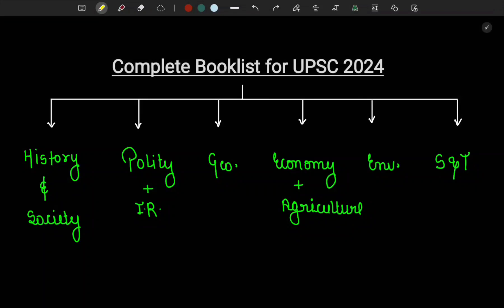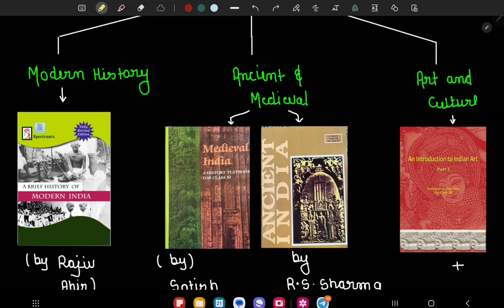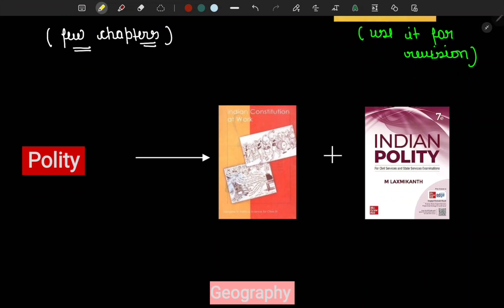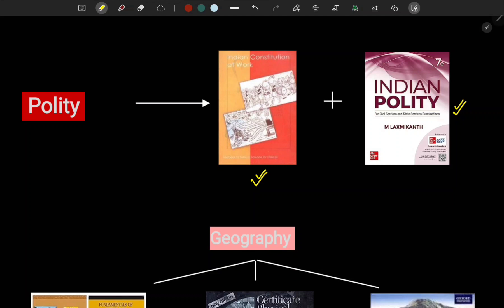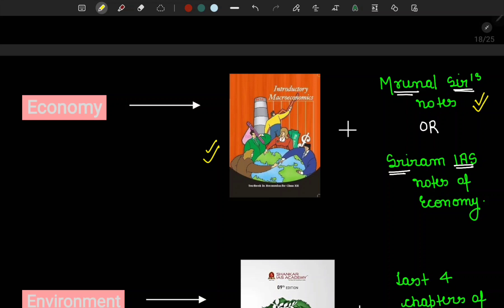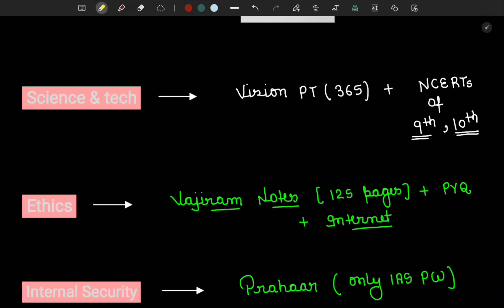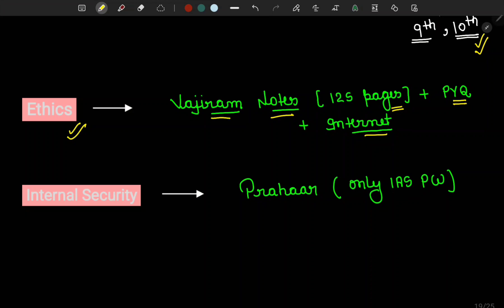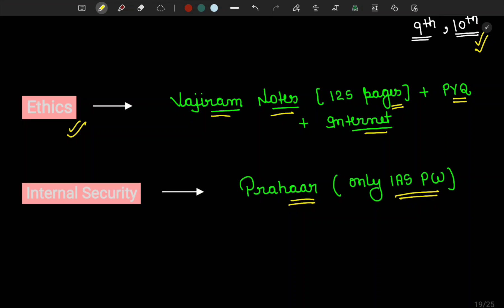Target UPSC 2024: Complete Booklist and Resources for Prelims & Mains | IAS Exam 2024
Many UPSC Aspirants are not clear regarding the booklist and resources fro UPSC CSE 2024. In this session I have discussed about all the books required for GS from mains and prelims perspective to clear this exam.